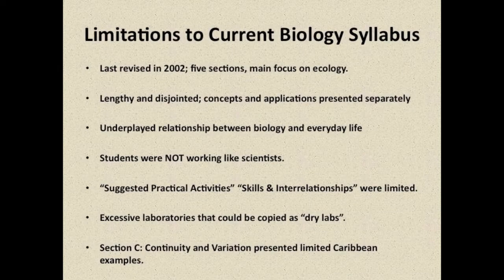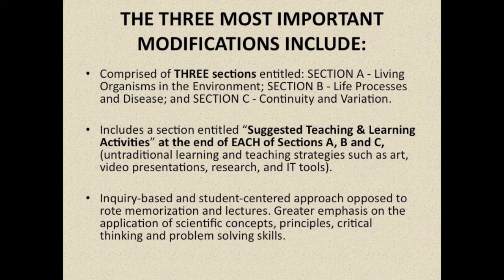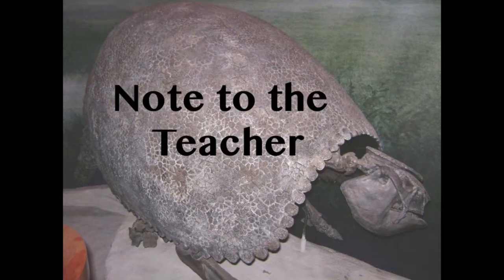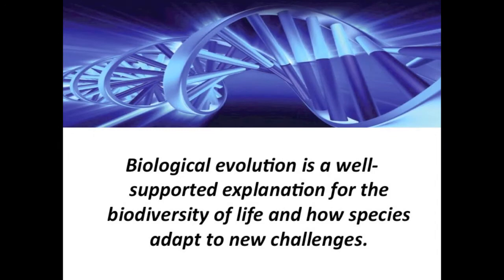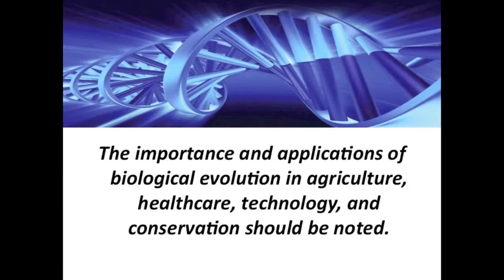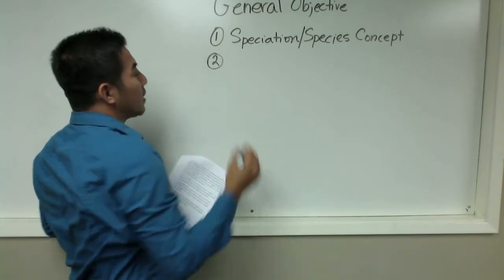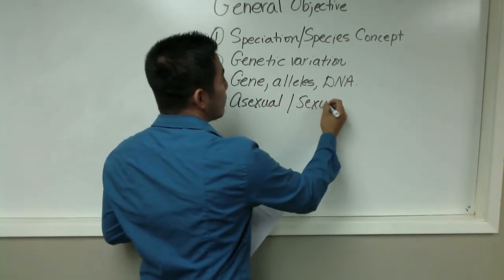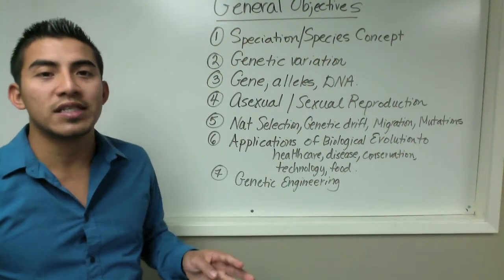Biological Evolution in the CSEC Syllabus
Decoding the 2013 CSEC Biology Syllabus